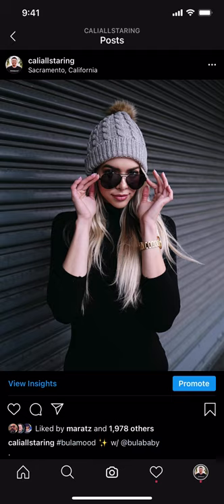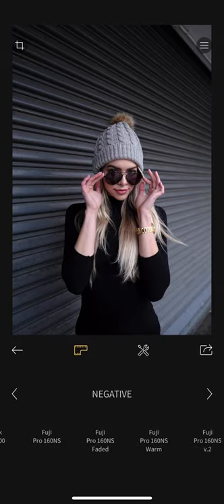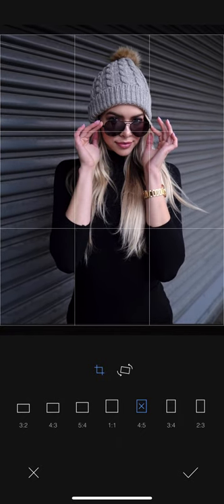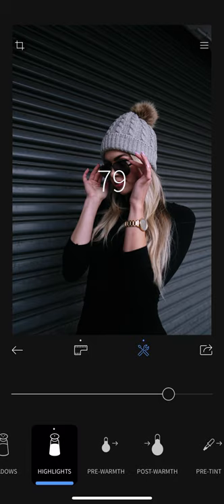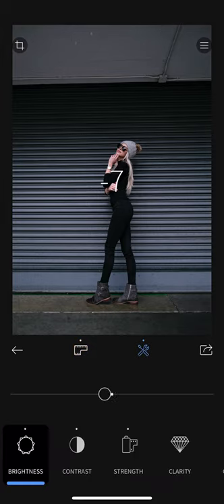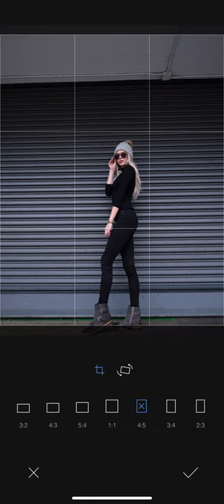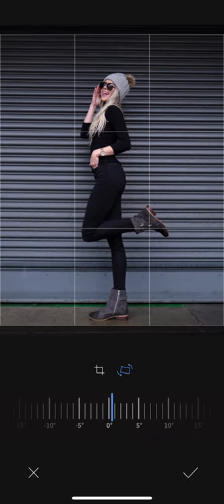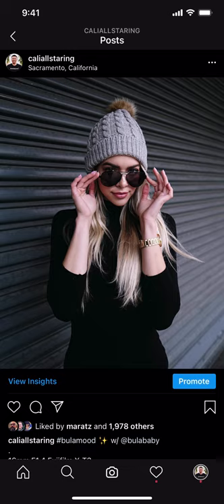Fujifilm X-T3 16mm F1.4 Photos Editing Process in RNI Mobile App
Hi all, I am going to edit some Fujifilm X-T3 16mm F1.4 photos in RNI app.

16mm F1.4 WR
Fujifilm X-T3